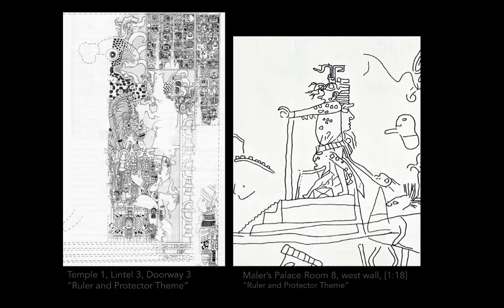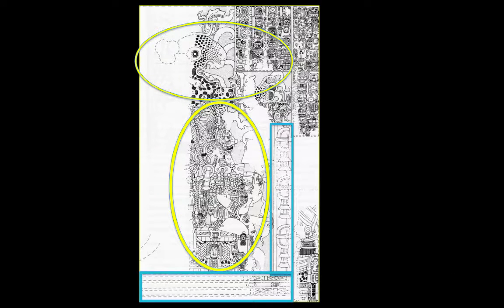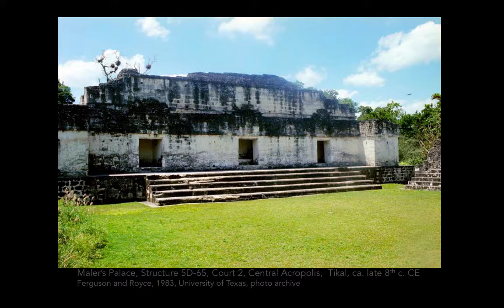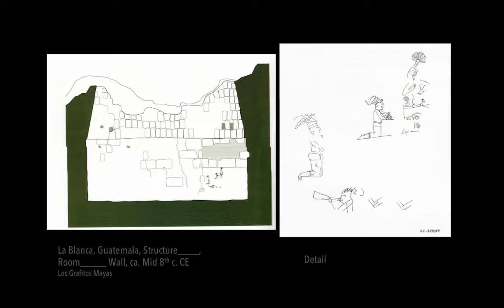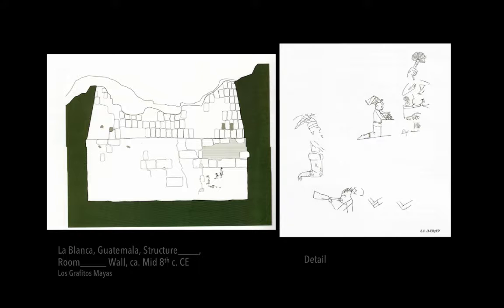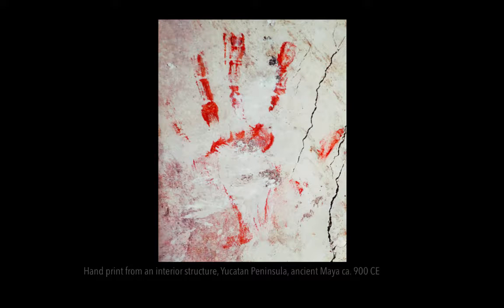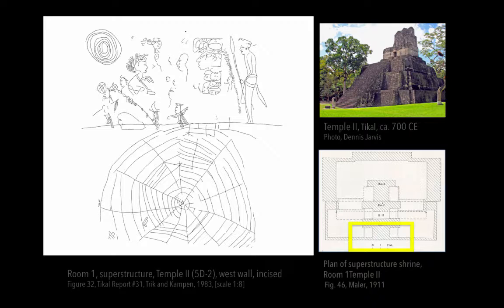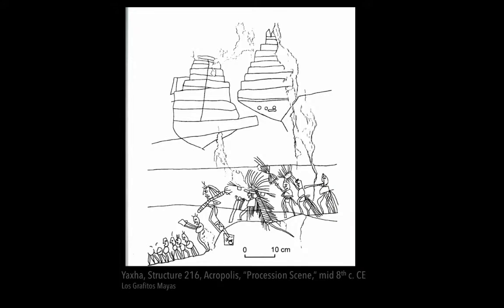11-18-16-03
Table of Contents:

05:35 -